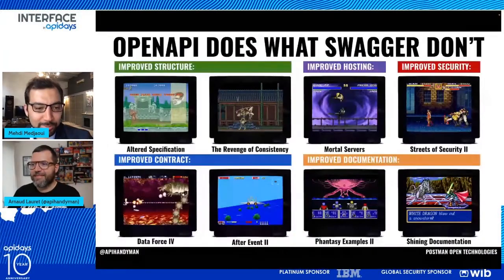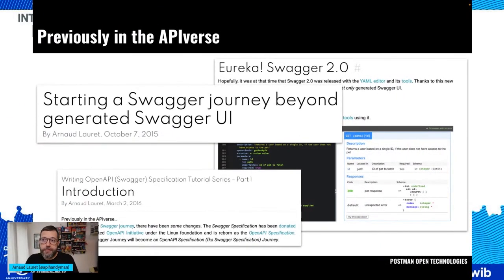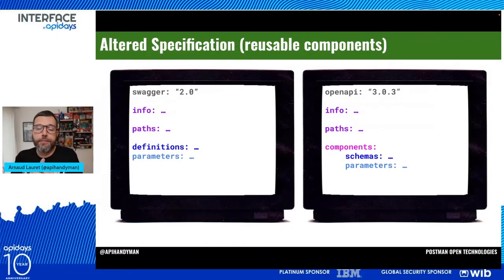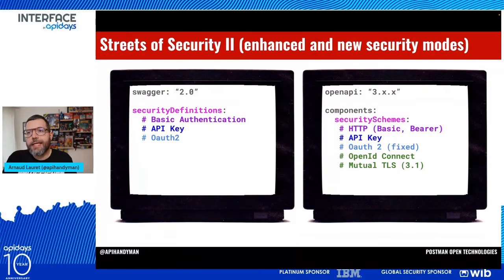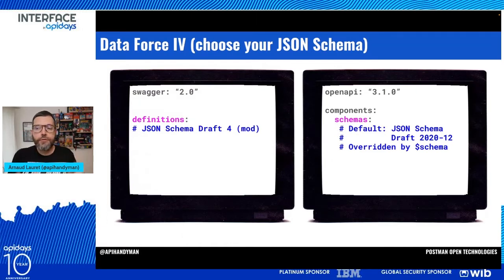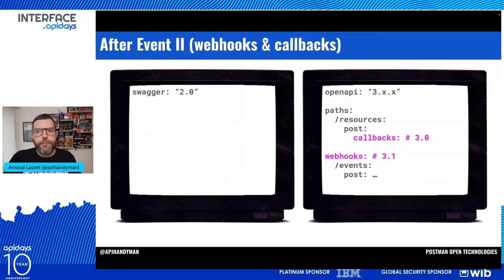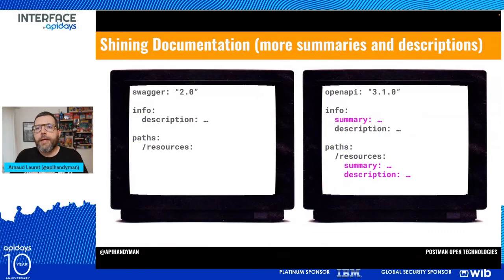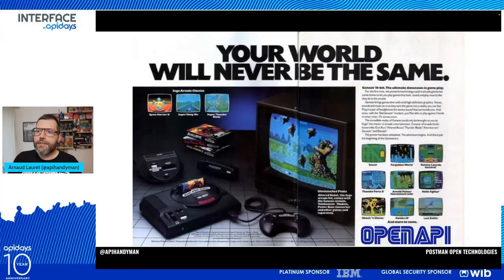Apidays Interface 2022 - OpenAPI 3 does what Swagger 2.0 doesn't By Arnaud Lauret.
OpenAPI 3 does what Swagger 2.0 doesn't
Arnaud Lauret, The API Handyman & Author of the "Design of Web APIs", OpenAPI Lead at Postman